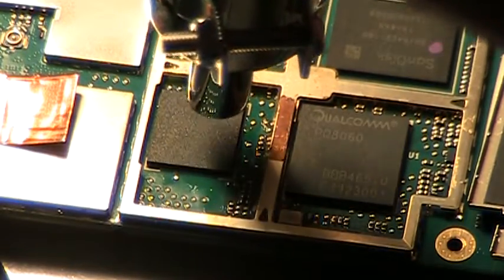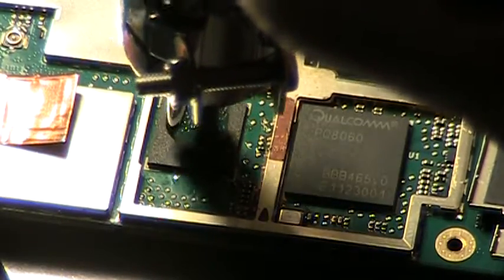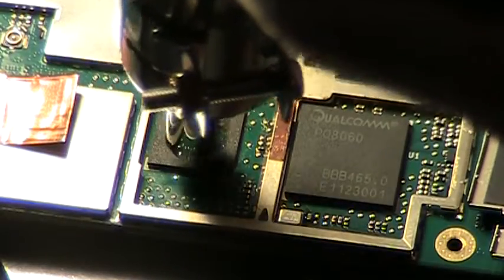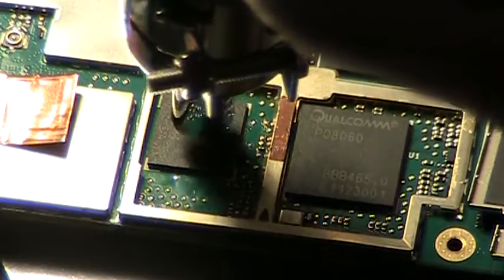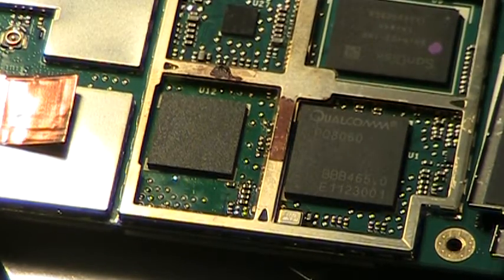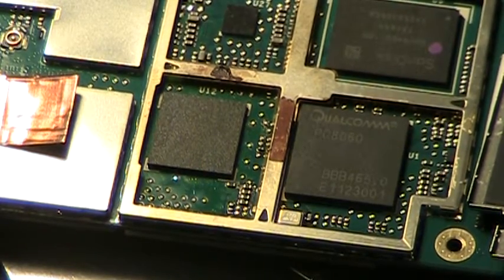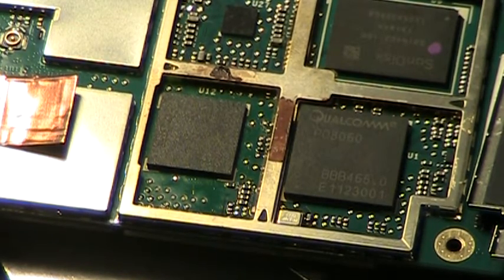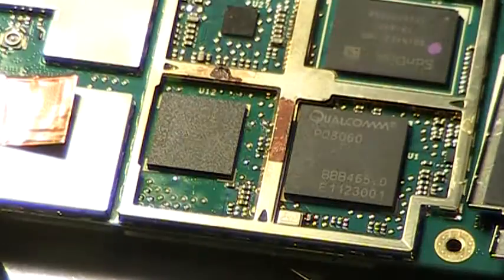HP TouchPad 2GB RAM upgrade - use hot air to solder new chip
Use hot air rework station to solder 2GB RAM chip to motherboard.  Note how when the solder melts, the chip snaps into place.